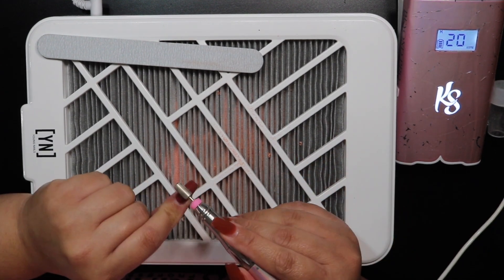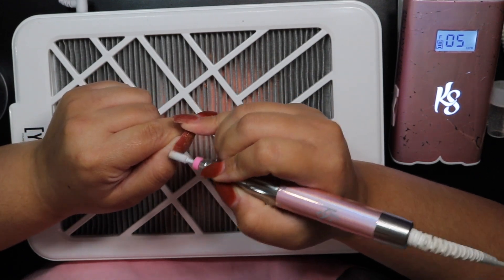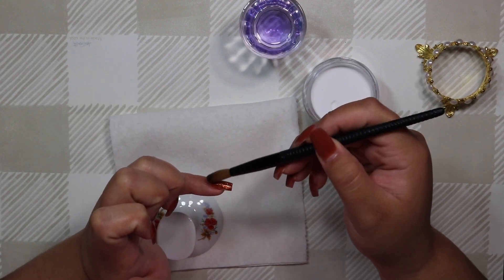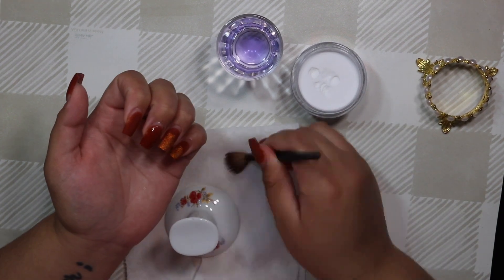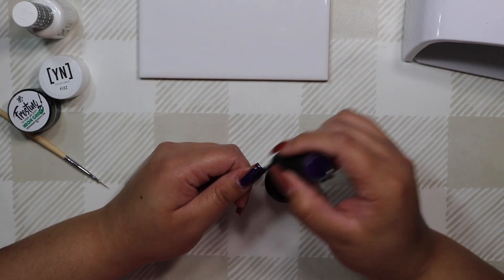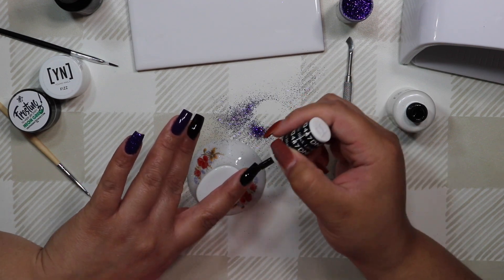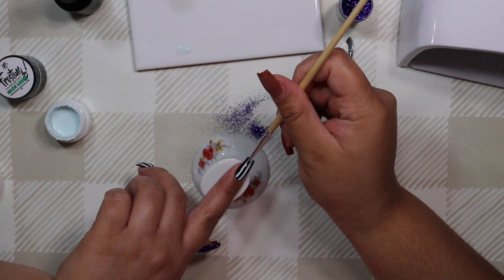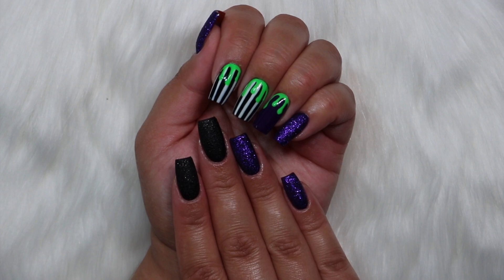Beginner Friendly Beetlejuice Inspired Halloween Nails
- Michaels Craft Store Glitters “Black and Grape Purple”

MY FILMING SET UP: What I use!